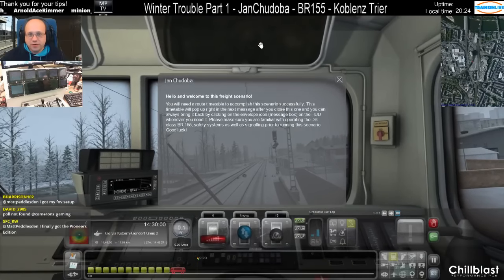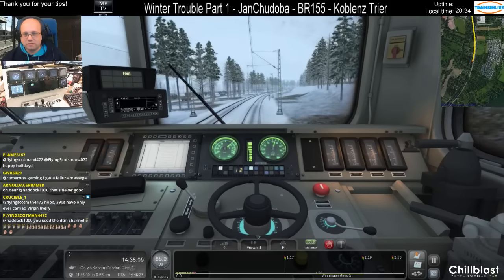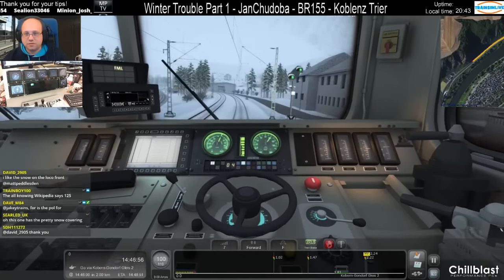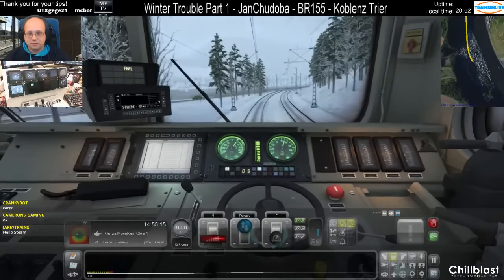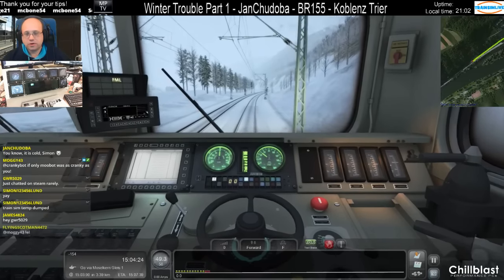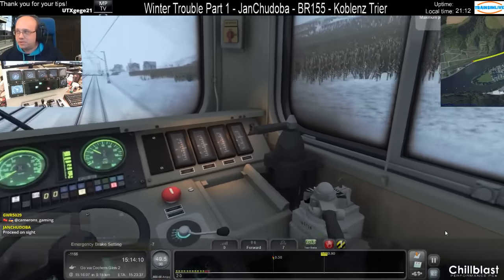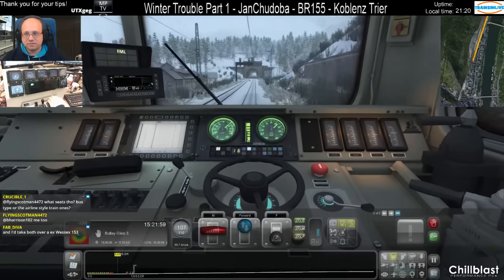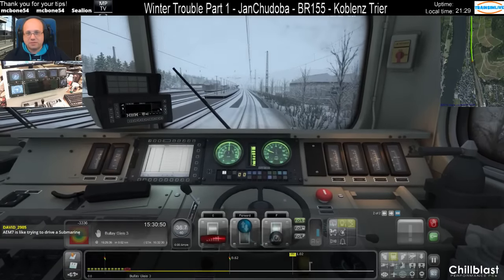Train Simulator - Koblenz Trier, DB BR155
This scenario is Winter Troubles Part 1 by JanChudoba.  Another absolutely stunning German scenario from Jan Chudoba... and another less than stellar performance from yours truly - still, we got to the end and nobody died, so i'm counting it as a victory :)